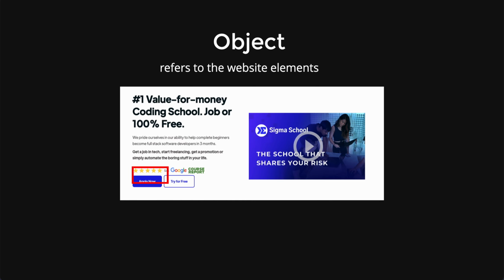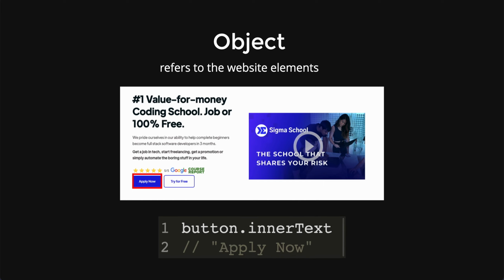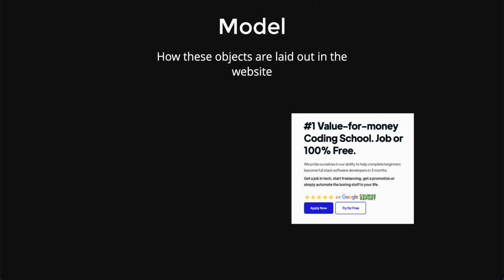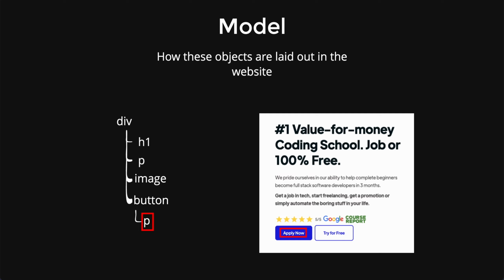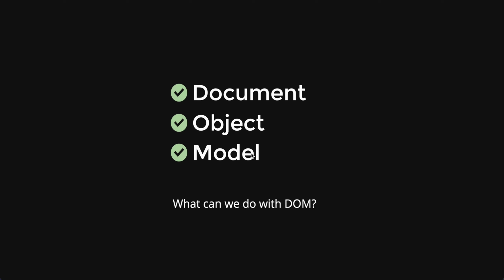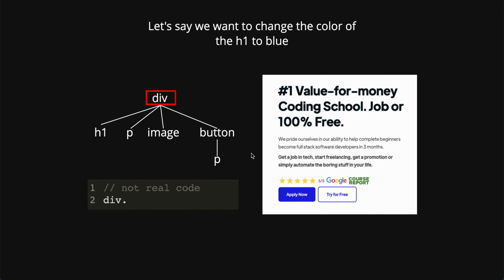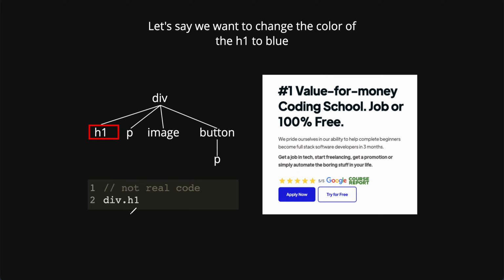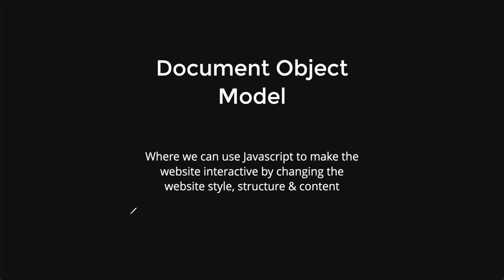What is DOM?